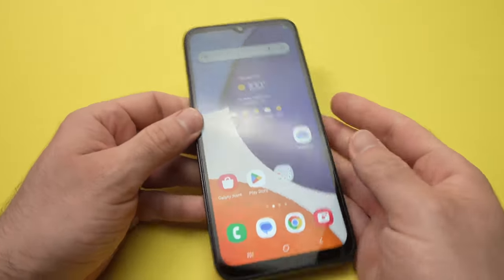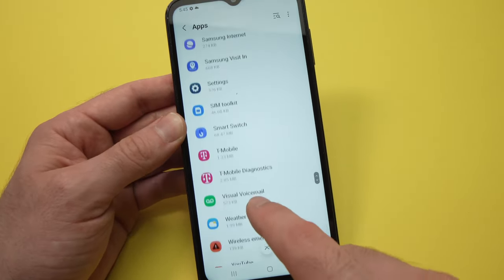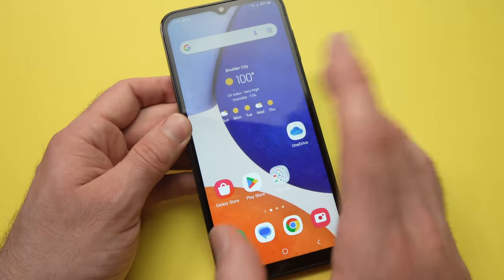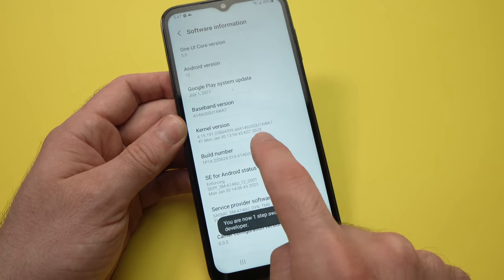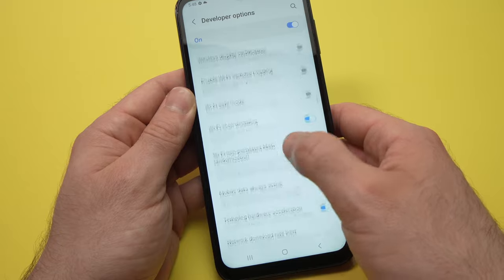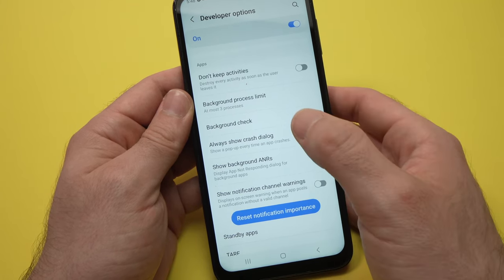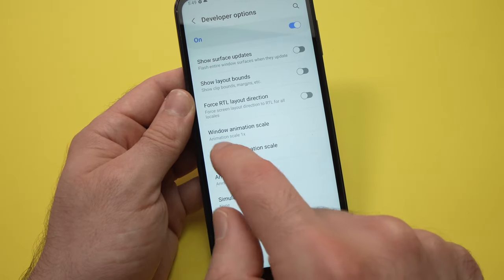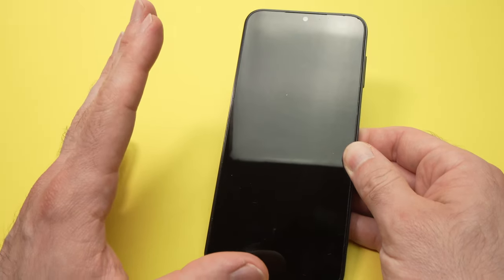How to Make Your Samsung Galaxy A14 Faster - Fix Lag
Step by step guide on how to make your Samsung Galaxy A14 faster in case it's feeling slow and has too much lag.